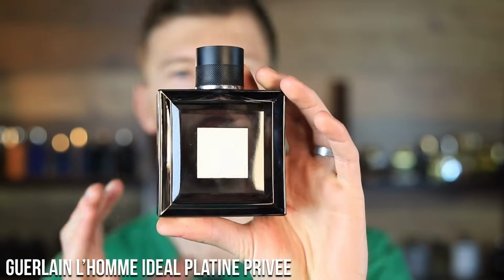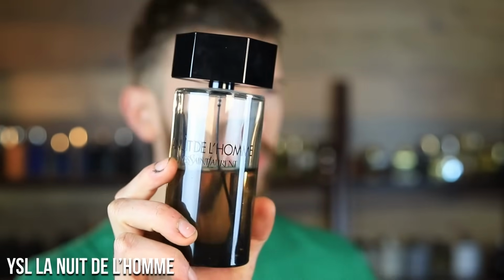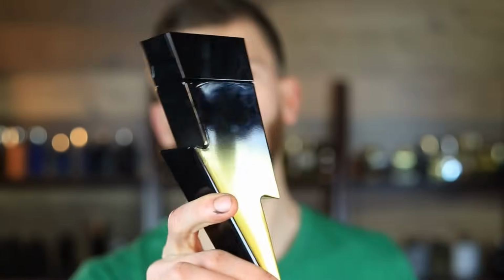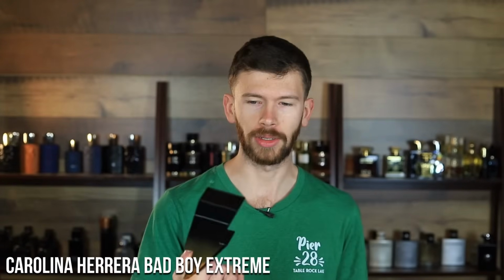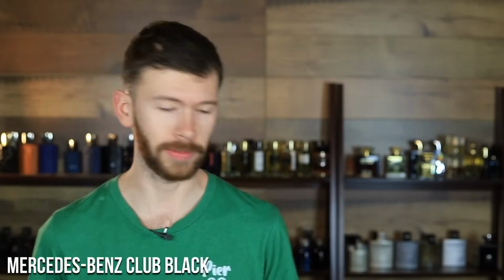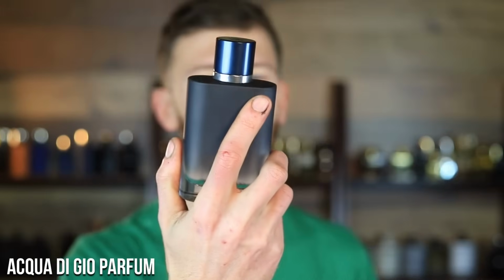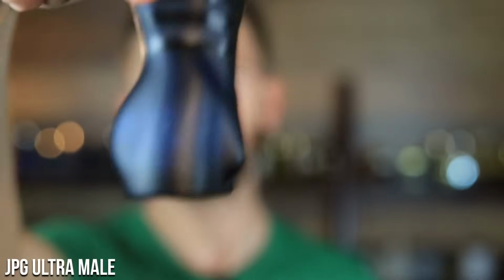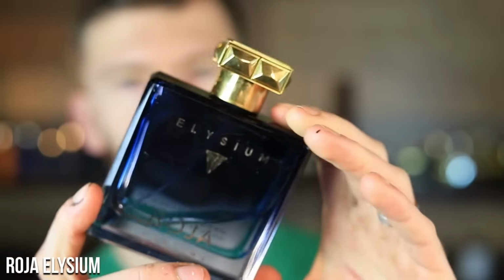My Most Worn Fragrances Out Of My 1,000+ Bottle Collection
15 BEST Fresh Fragrances You Can Buy For The PERFECT Collection